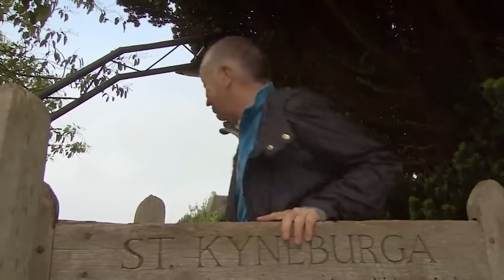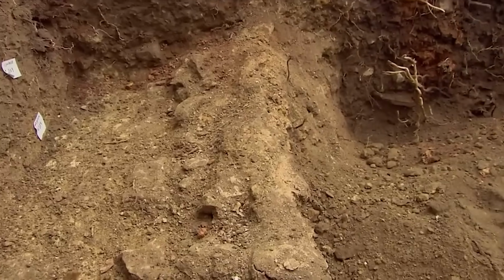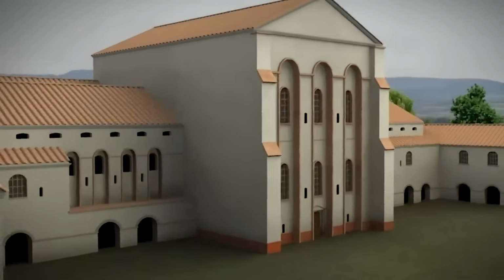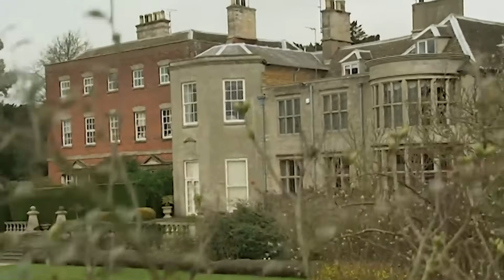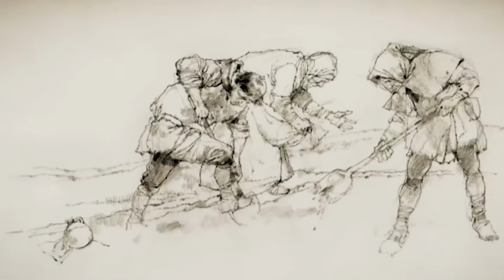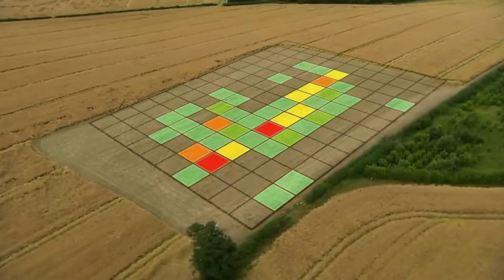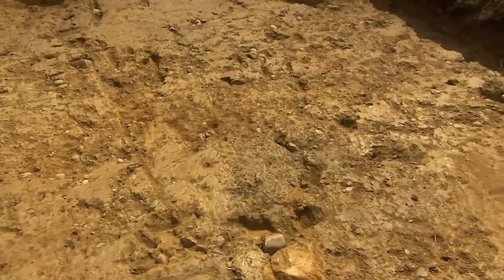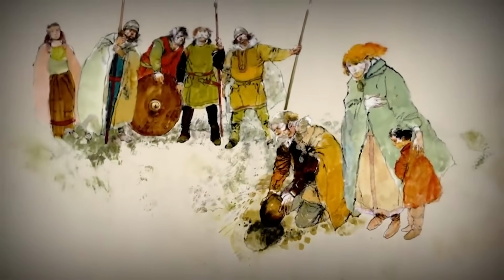➤ Time Team's Top 3 BURIAL GROUNDS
💀 DEAD MEN TELL NO TALES 💀 (Unless you're an archaeologist)
Full episodes below!

00:00 - "Under The Gravestones"
Series 18, Episode 6

15:53 - "Bodies In The Shed"
Series 13, Episode 1

35:30 - "Saxon Death Saxon Gold"
Series 18, Episode 2